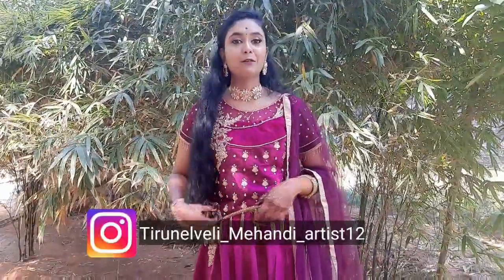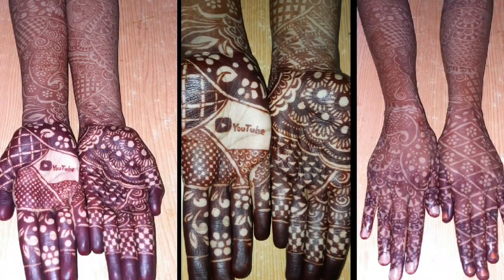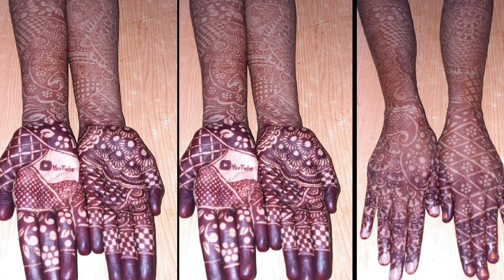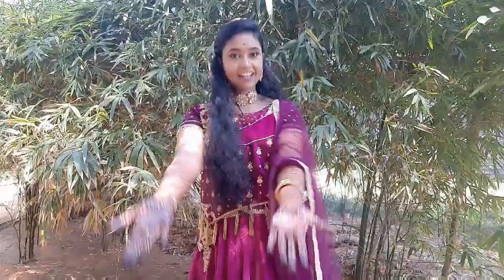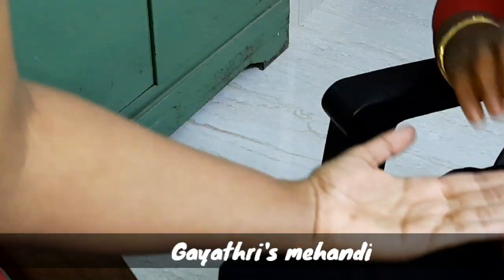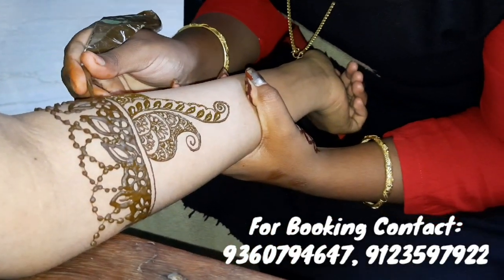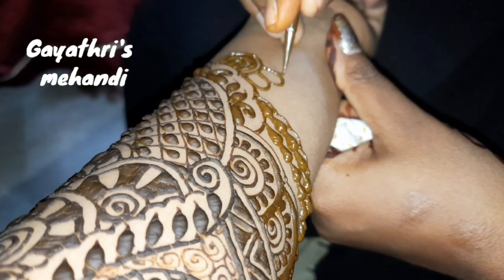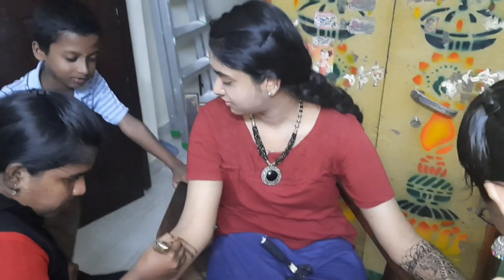Best Mehandi artist in திருநெல்வேலி 🔥 எல்லா ஊருக்கும் வந்து போடுவாங்க!!!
♥️GAYATHRI'S MEHANDI ART♥️
♥️LET THE COLOUR OF HENNA ADD MORE COLOR TO YOUR SPECIAL DAY♥️

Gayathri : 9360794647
♥️Our Mehandi Services
       Weddings
        Events
        Group mehandi
        Mehandi stalls
        Festival mehandi
        Birthday mehandi
        Baby shower mehandi
        Guest mehandi
       Mehandi functions
♥️Our Customizations
            Theme
            Love story
            Face
            Figures and elements
♥️Products we use during our henna                                 service
  Organic henna cones, After care kit,  After care balm
♥️Products for sale👇 All basic henna products like Henna powder, Black henna powder, Burgundy henna powder, oils, etc...
Our classes

             Basic mehandi
            Advanced mehandi

music credit youtube studio